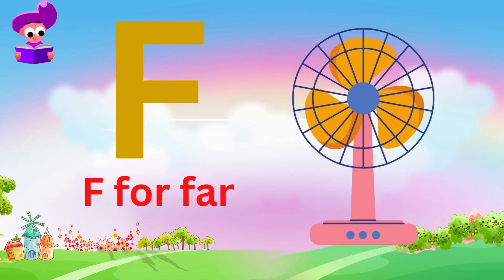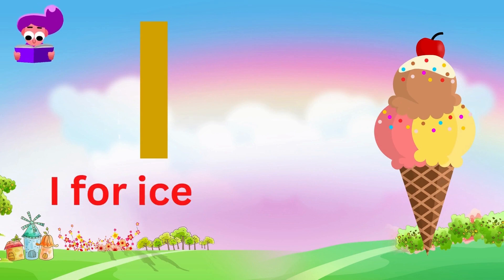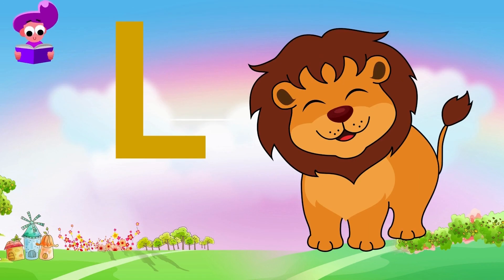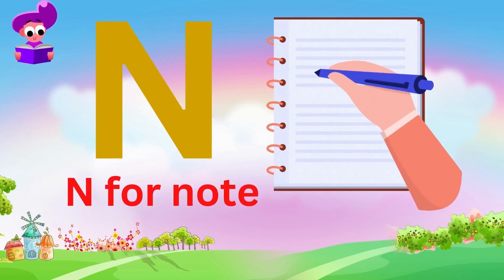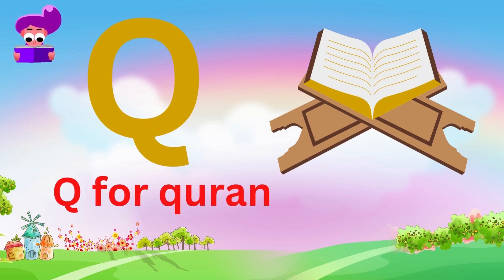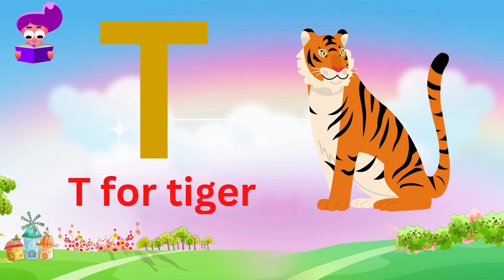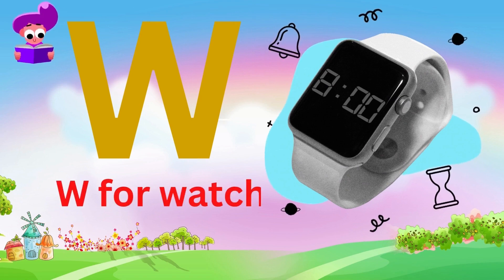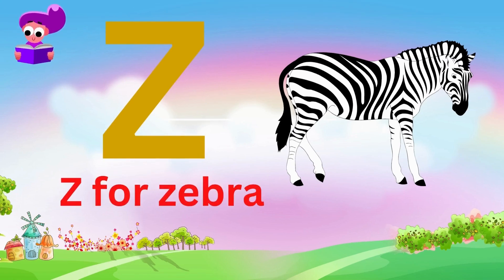a for apple, b for ball, kids song, abc song, abc song phonics, phonics song, abcd, abc phonics song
👉👉👉 Jabin Learn AtoZ English

abcdefg
english alphabet
abcd cartoon
a for apple bi for boy
alphabet songs
a for apple a for ant
nursery rhymes
abcd rhymes
abcd alphabet
abcd
abcd varnamala
english varnamala
kids alphabet
alphabet for kids
abcd song